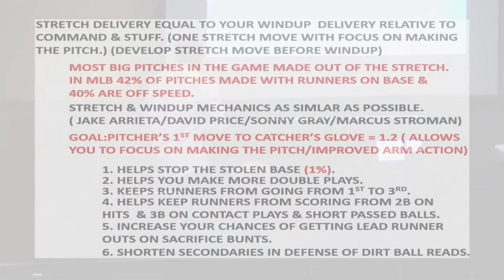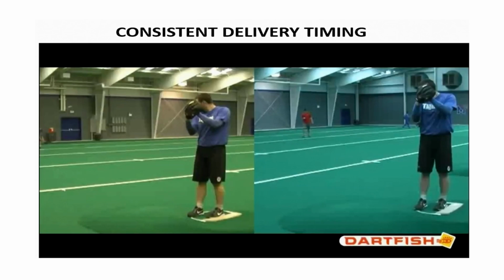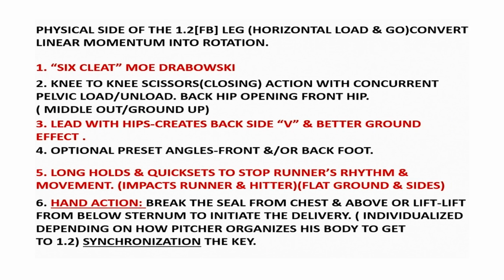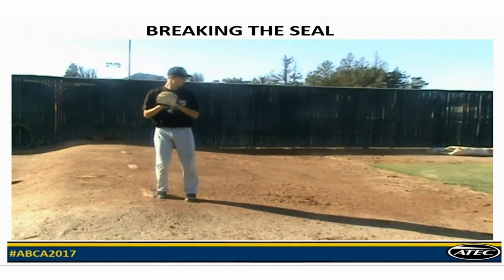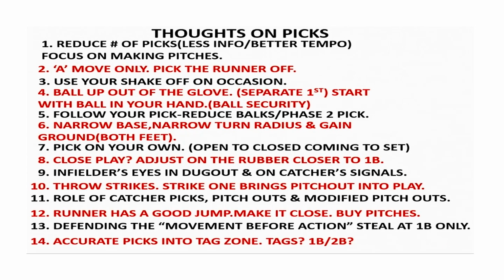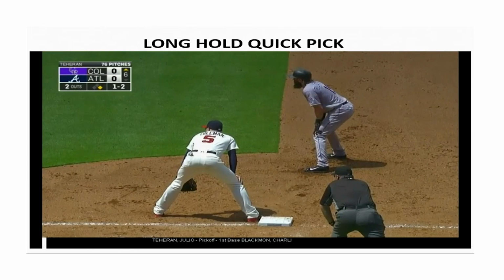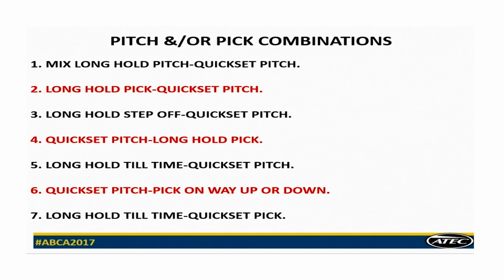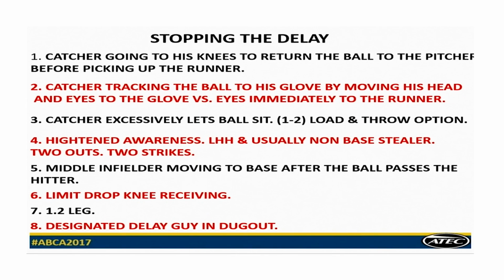Sat 1155 Weinstein Holding Runners